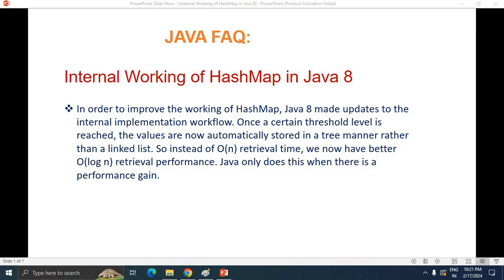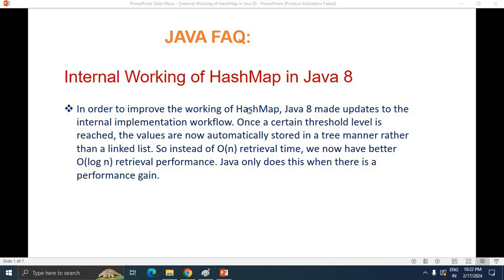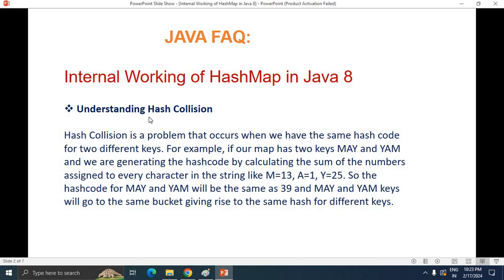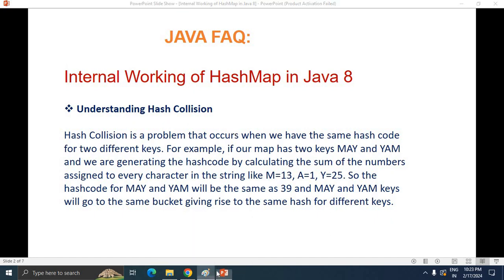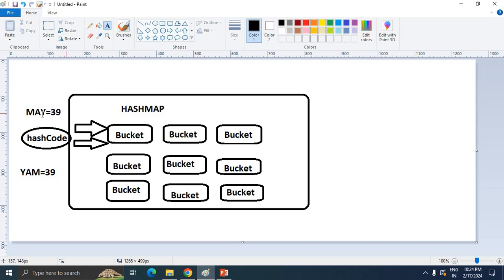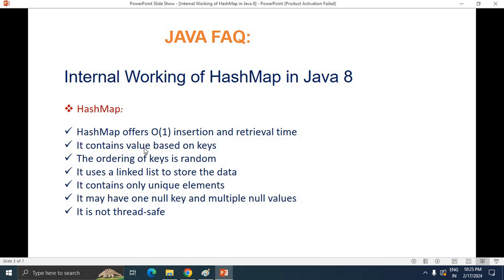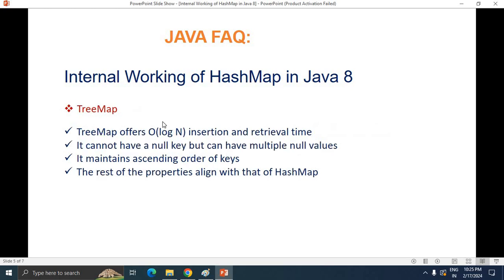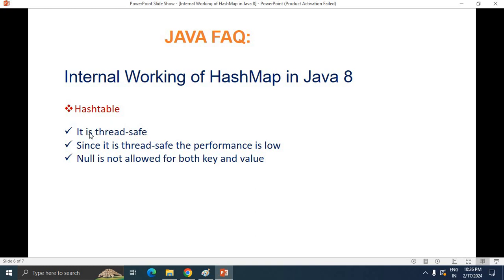JAVA FAQ #116 || What is the Internal Working of HashMap in Java 8?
What is the Internal Working of HashMap in Java 8